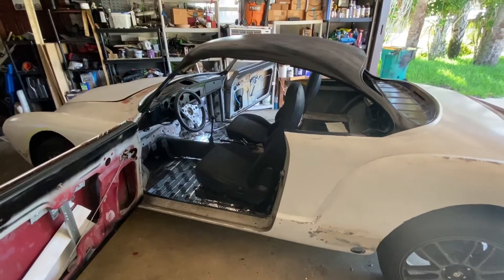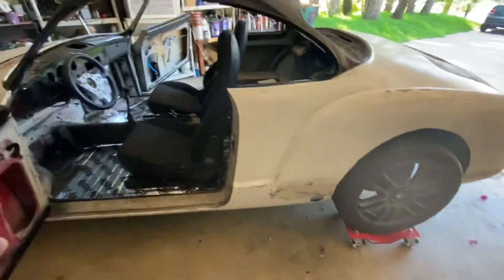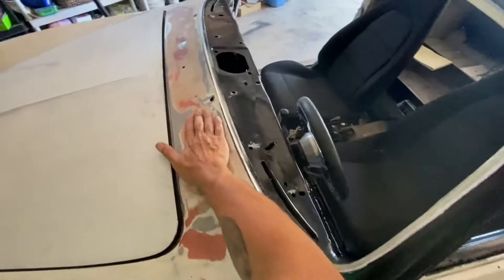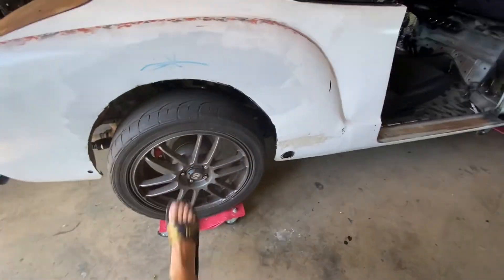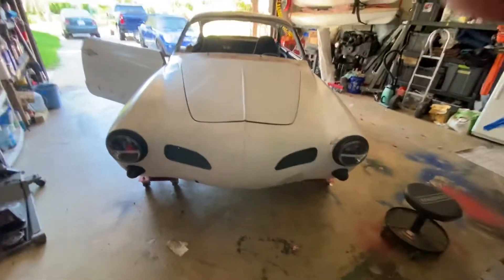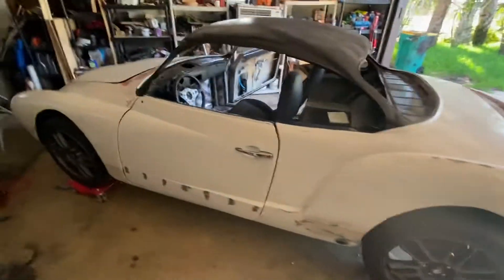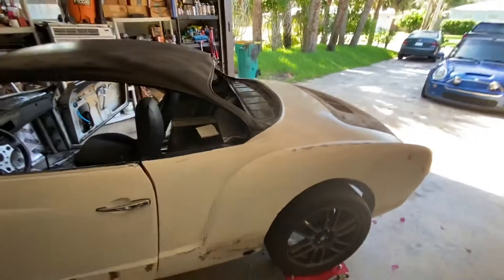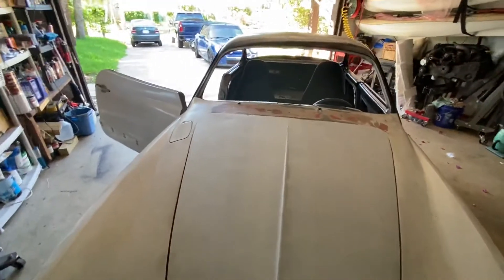Ghia Subaru 7500 firm 1/5